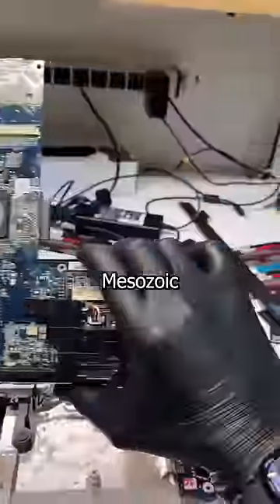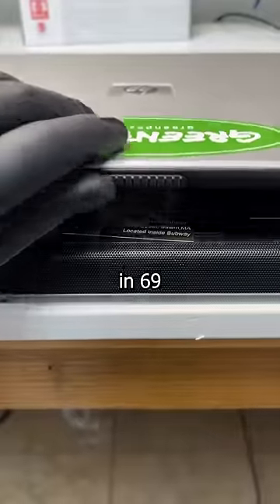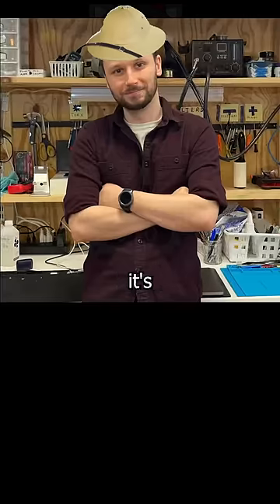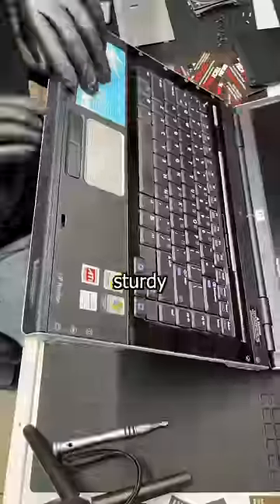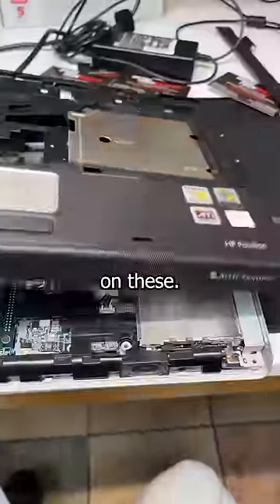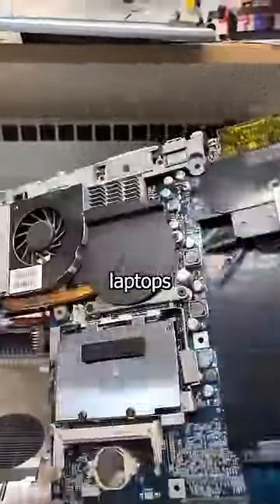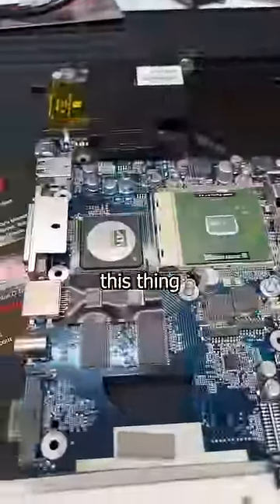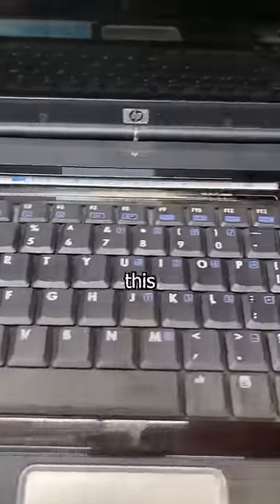Fixing an HP Laptop from 2005 (or not)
This HP laptop from 2005 cost $2000 when it was brand new, and it just stopped working in 2023. Back when HP Inc. was Hewlett Packard, they really put time and effort into making their PC tech last. They were very hard to repair because of their sturdy design, but it was still possible. This computer was expensive but the technology was great for the time.